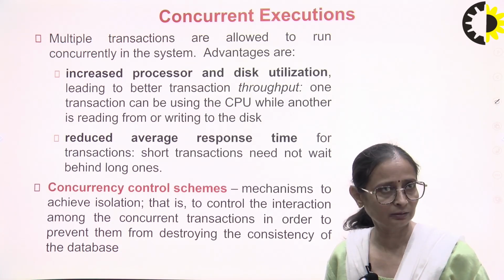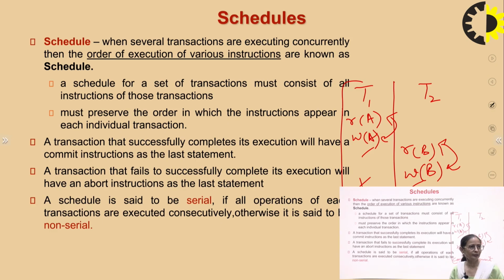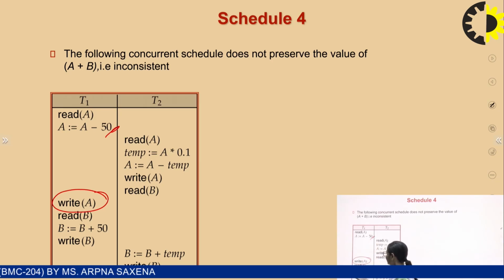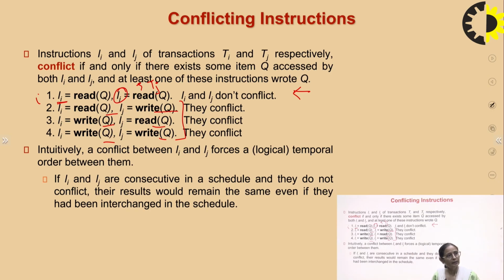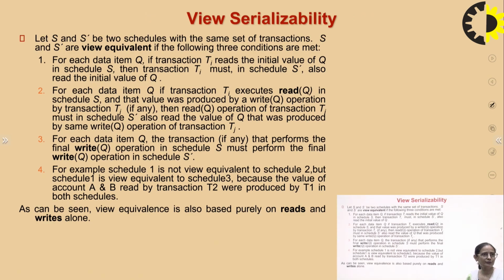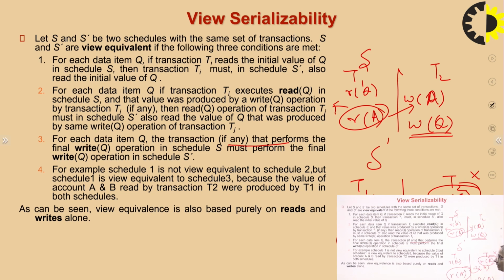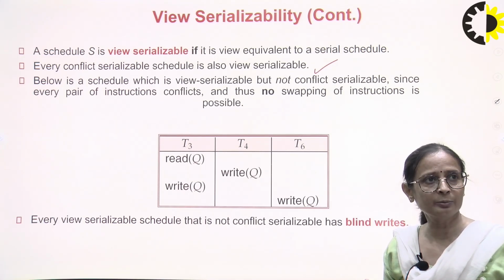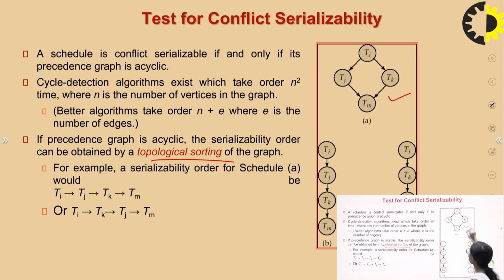SERIALIZABILITY | DATABASE MANAGEMENT SYSTEM | LECTURE 04 BY MS. ARPNA SAXENA | AKGEC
This lecture delivers the serializability concept in DBMS